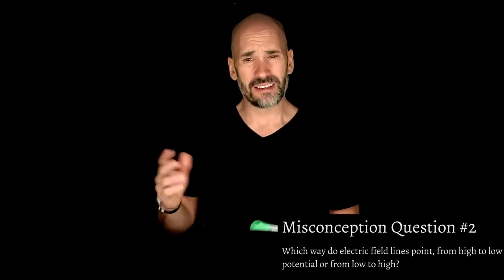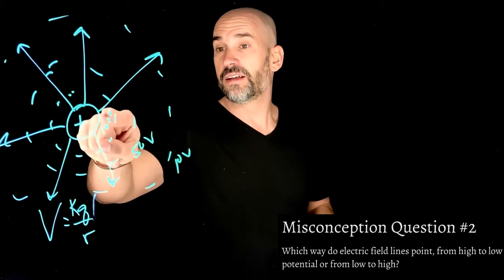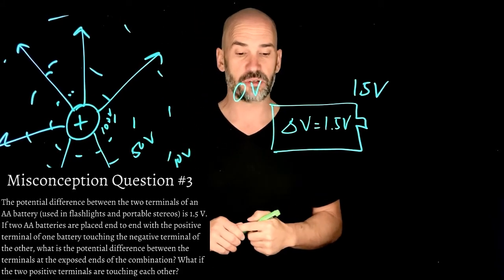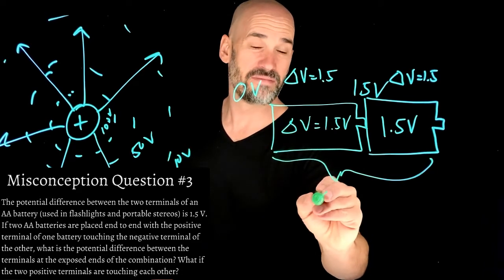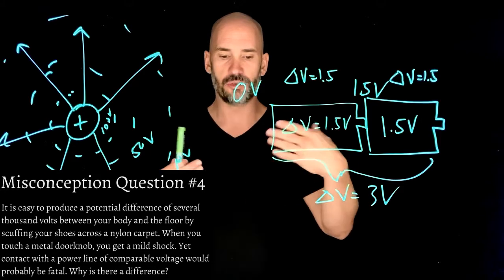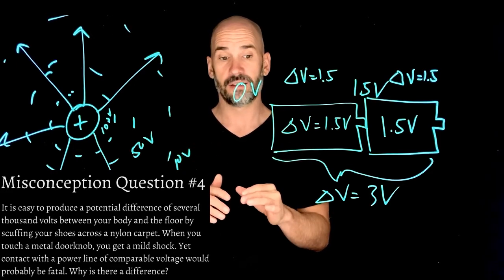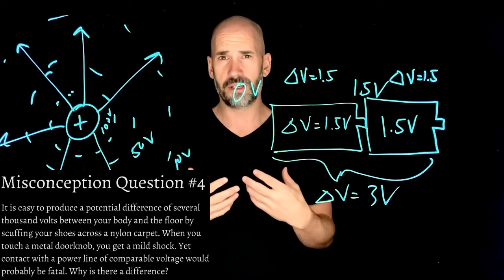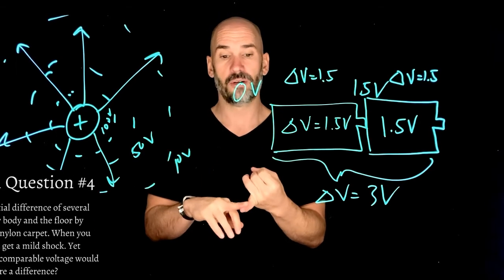Electric Potential - 3 Misconception Questions